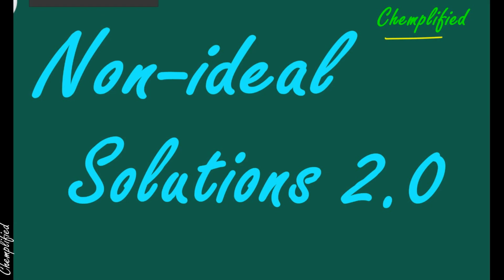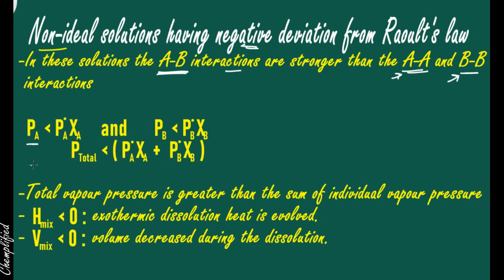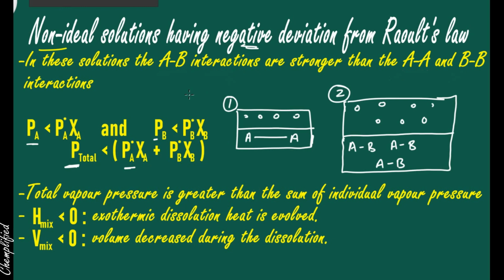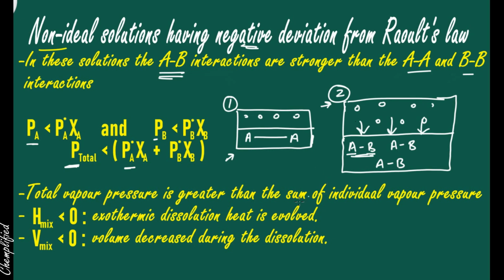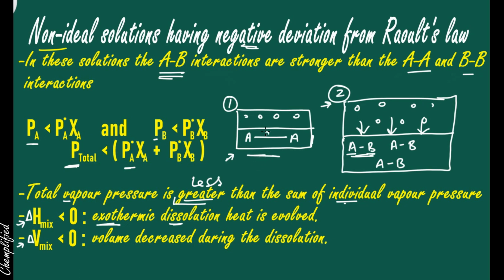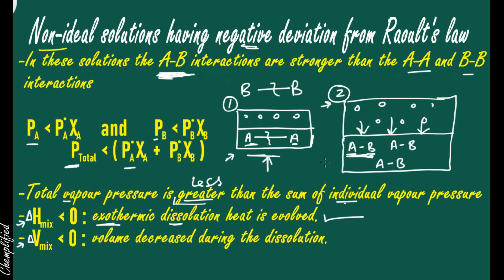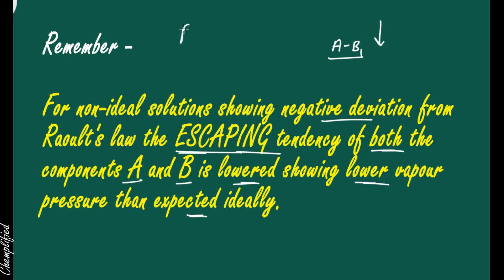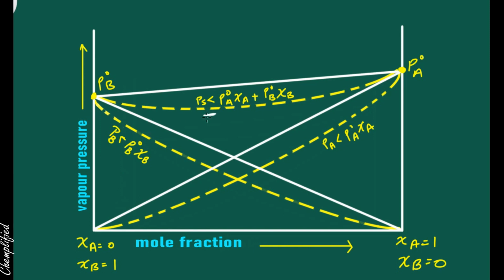NON IDEAL SOLUTION 2.0 - CHEMISTRY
Hi,
In this video, we are demonstrating NON IDEAL SOLUTION 2.0 for students. If you have any questions, do comment and let us know